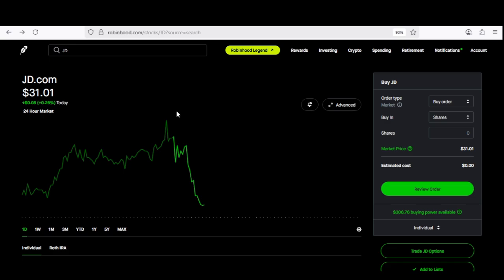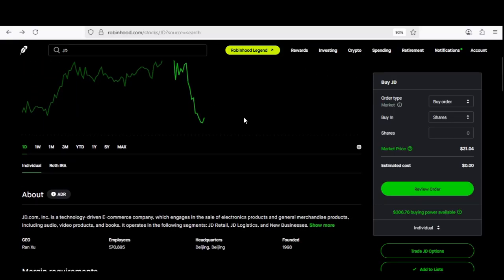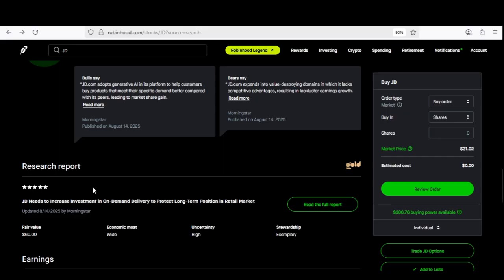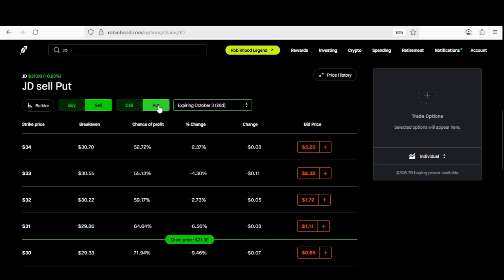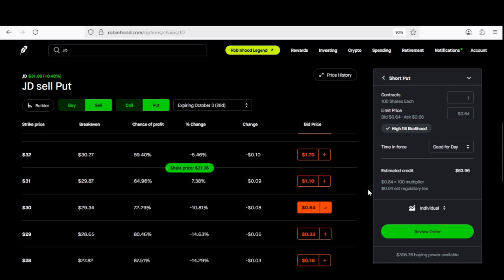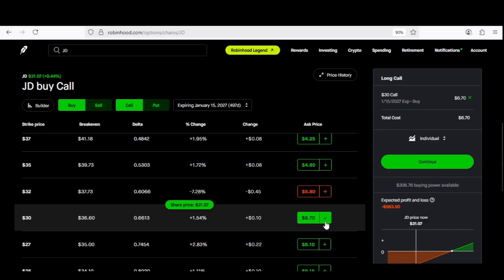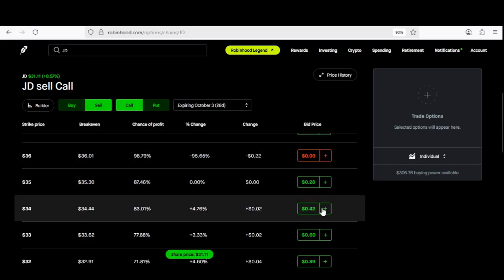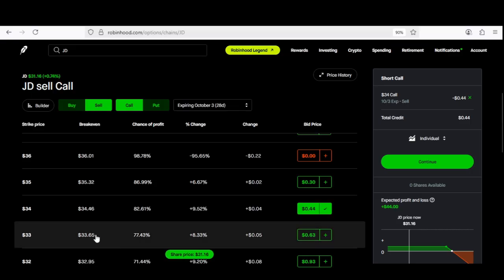How to Trade JD.COM (JD) NOW: Short Term Gains, Long Term Strategies!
Looking to trade JD.COM (JD) like a pro? In today's video, we break down step-by-step strategies to trade JD using proven options techniques and technical analysis. Whether you're a beginner or experienced trader, you'll learn how to enter the trades and manage risks to enhance your returns.